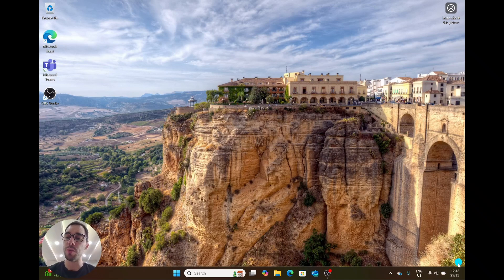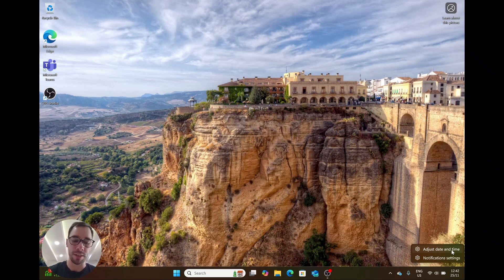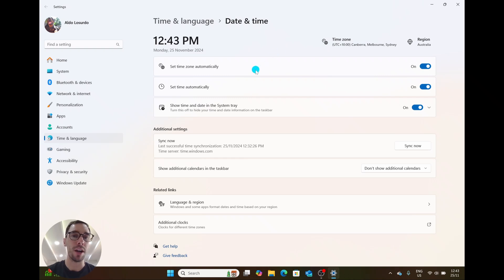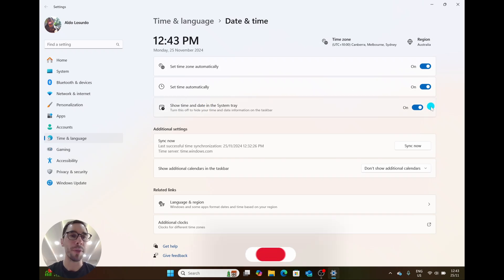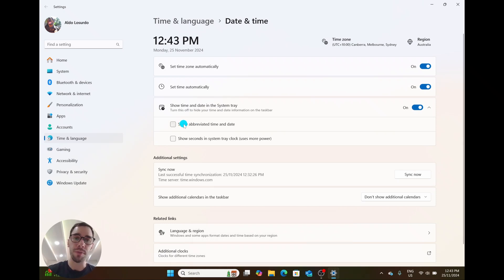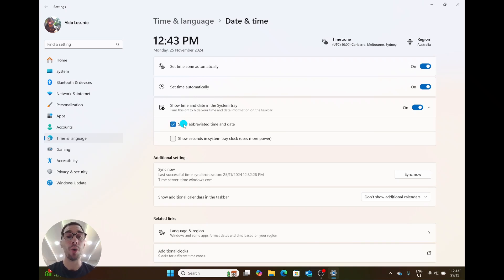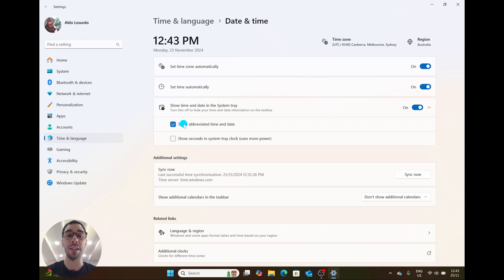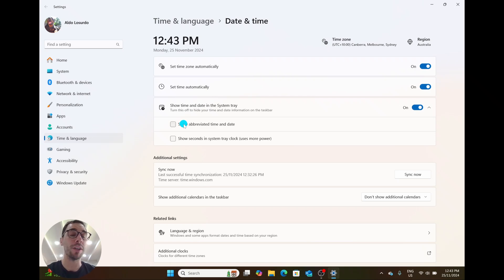How To Use Abbreviated Date and Time in Windows 11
In this video you'll learn how to use the abbreviated date and time options in Windows 11.